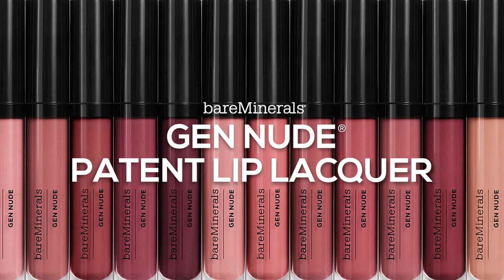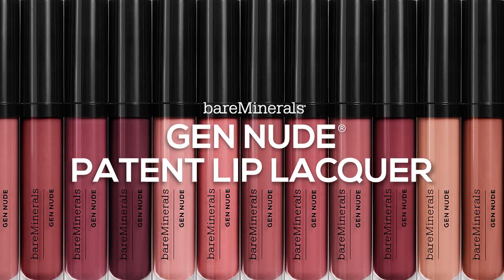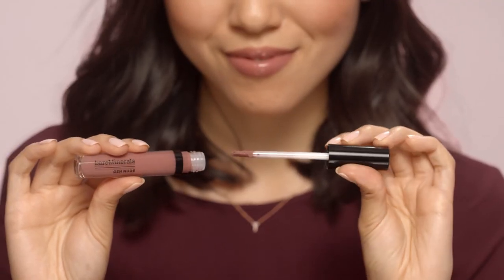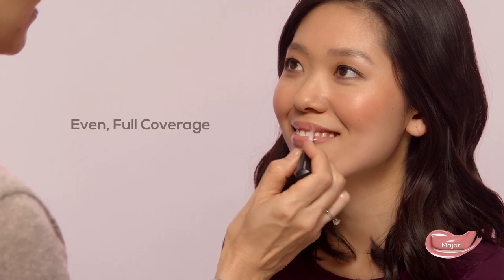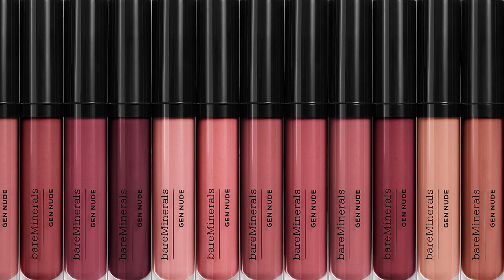bareMinerals Gen Nude PatenLip Laquer